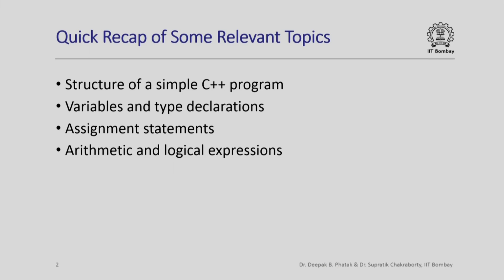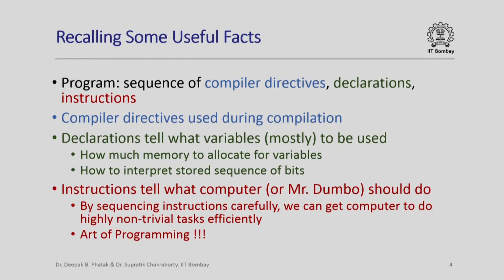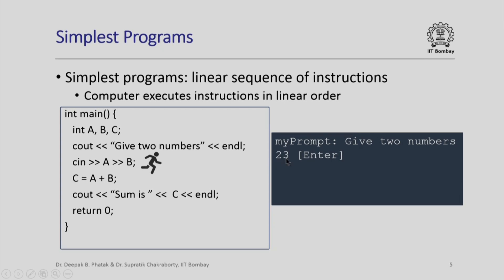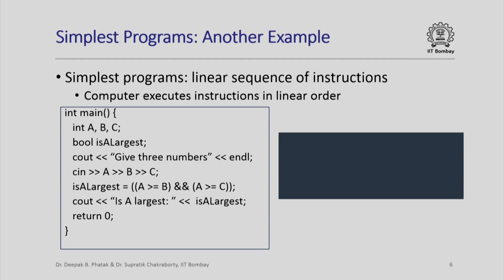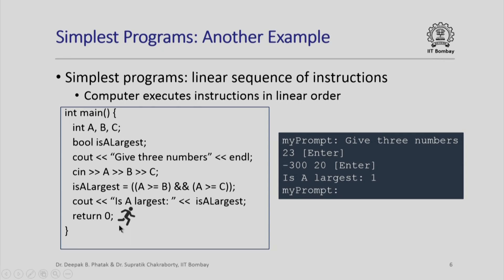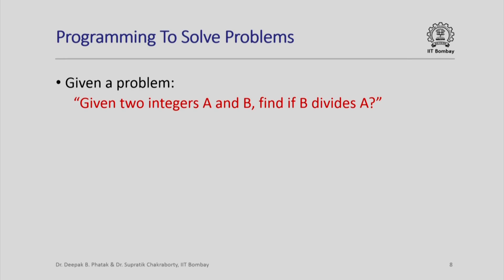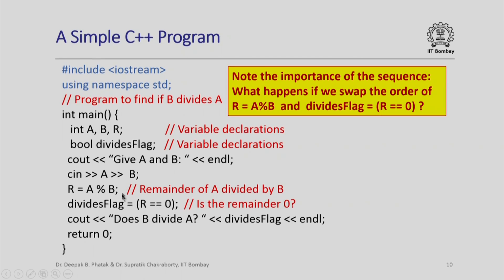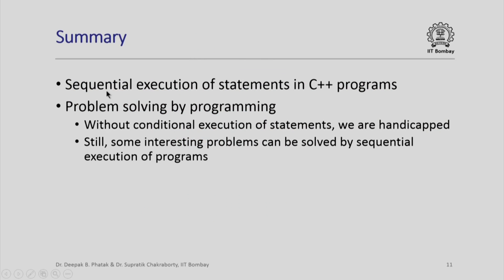IITCS1012014-V007900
CS101x_S410_Sequential_Execution_in_C  _Programs_IIT_Bombay.mp4